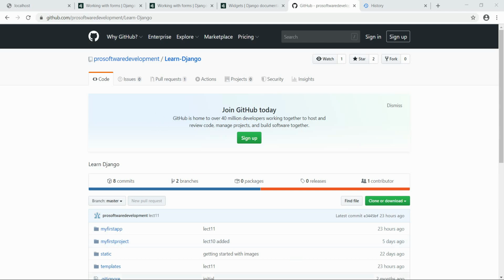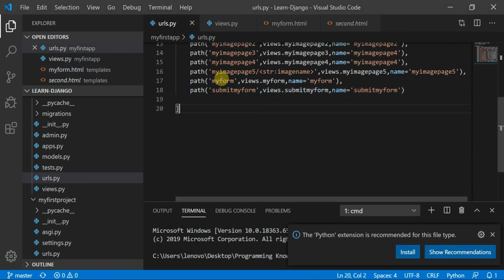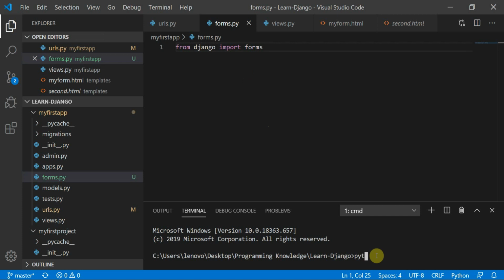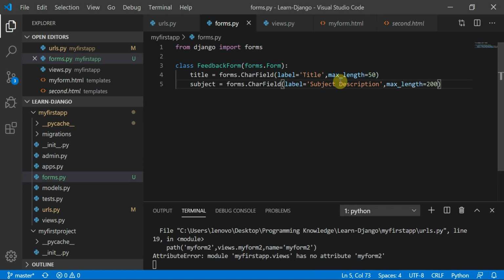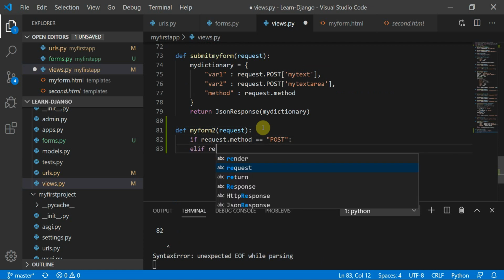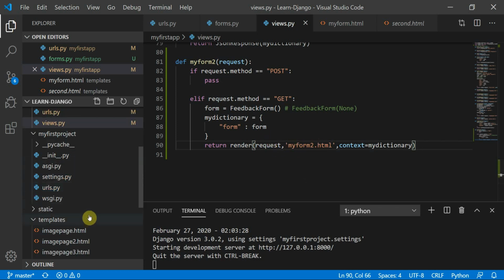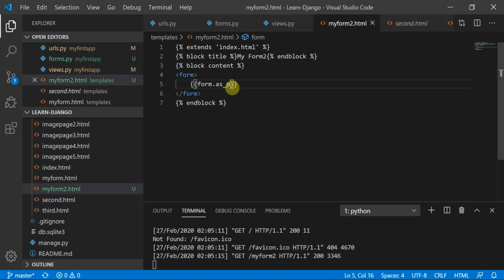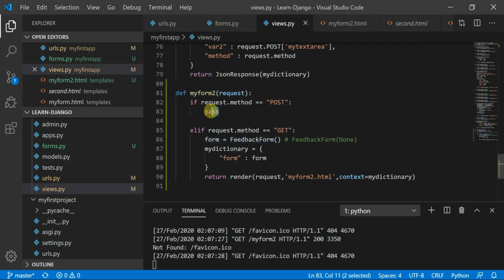Django Tutorial for Beginners 12 - Working with forms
Welcome to Python Django Tutorial for Beginners. this video is going to provide an  Introduction on ow to Use Bootstrap 4 Forms With Django
Github Repository:

Learn Django
How to run project
1.Download Project or Clone Repository, extract files and move inside project folder, and type the following commands.
2.pip install -r requirements.txt
3.python manage.py runserver

A.

B.

support!